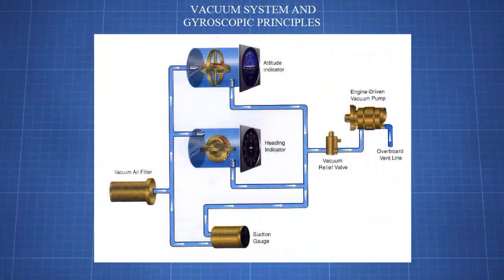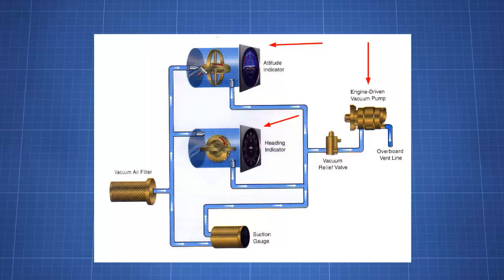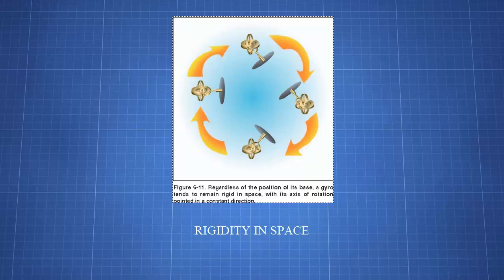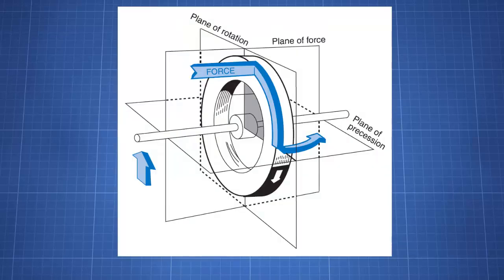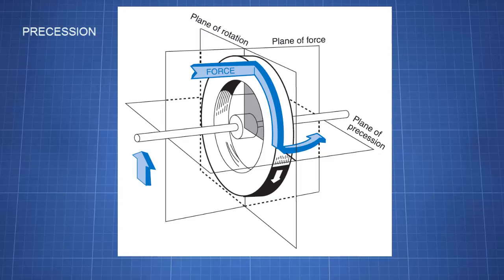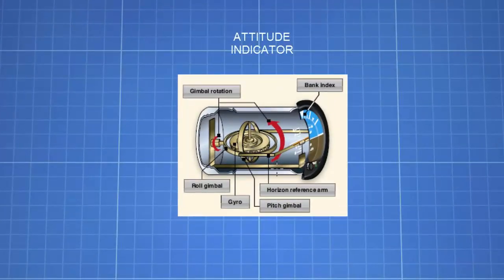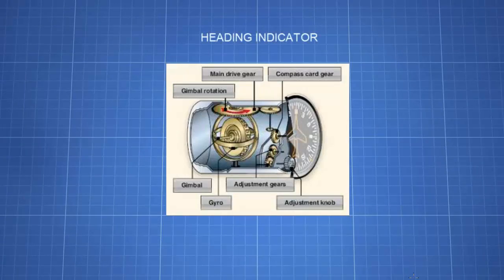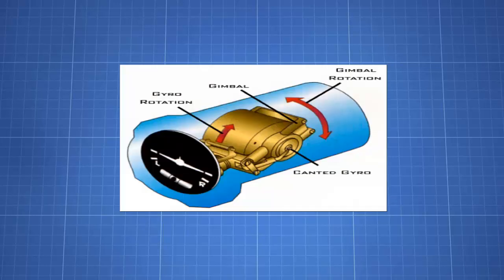Vacuum Systems and Gyroscopic Principles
A Brief description of the basic Vacuum system and principles of gyroscopes.